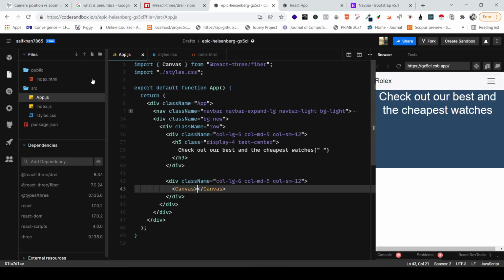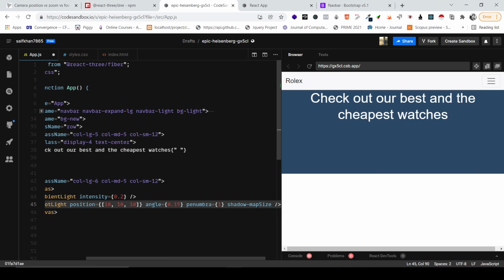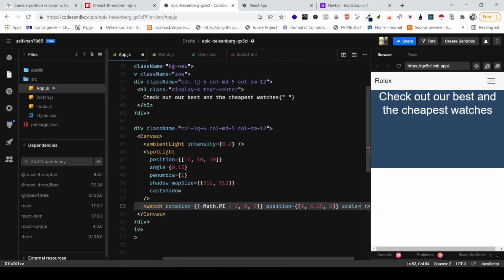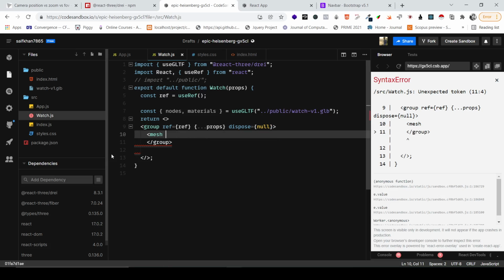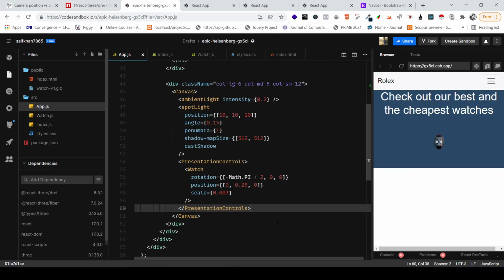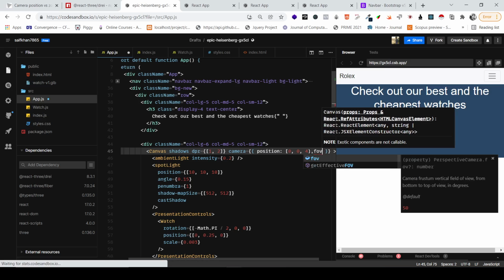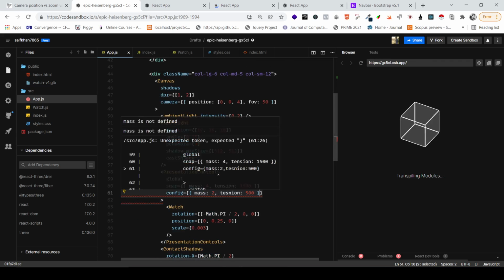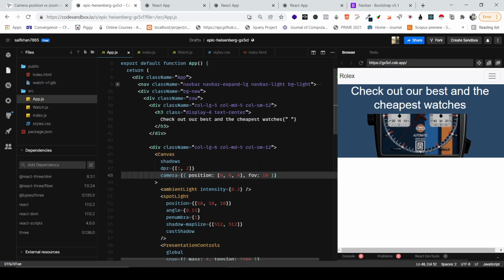Learn how to create a website in Three JS with React JS | 3D websites | Part 2